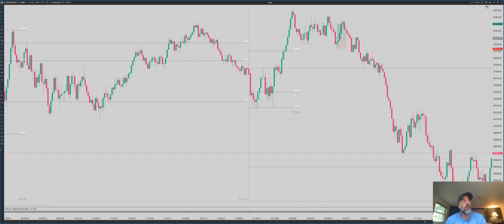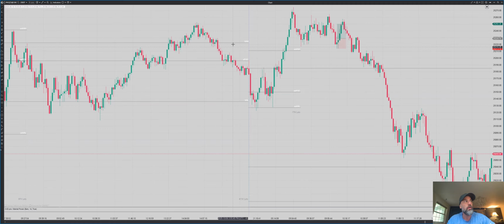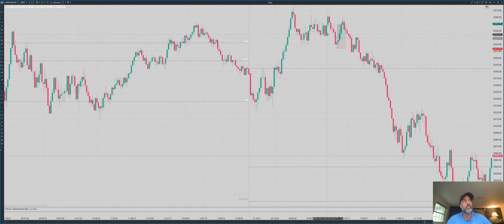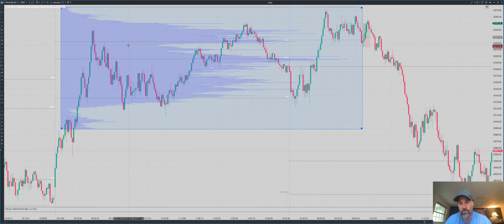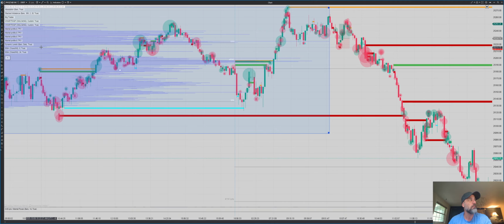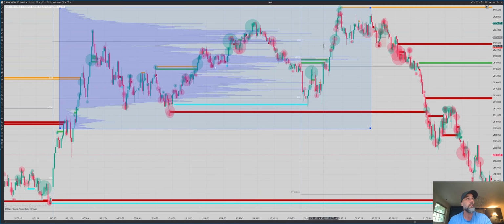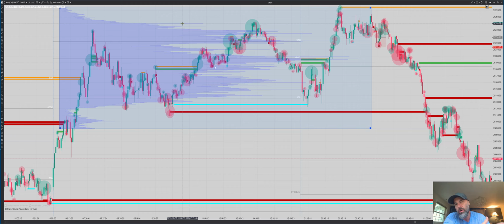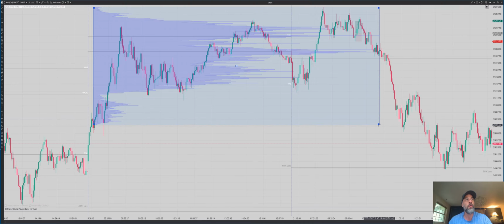NQ: How I use Order Flow + AMT for Consistent Base Hits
Nice base hit on NQ using AMT and Order flow principles (Value Areas, HVN, LVN, Absorption, Stacked Imbalances, Big Trades).